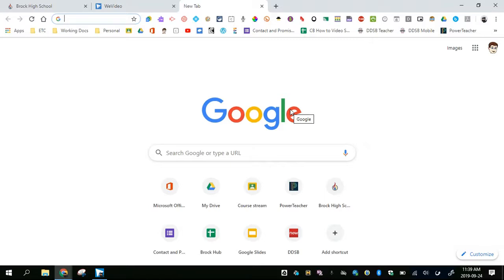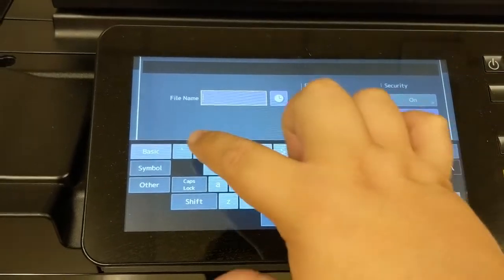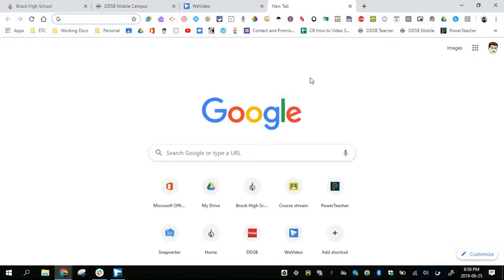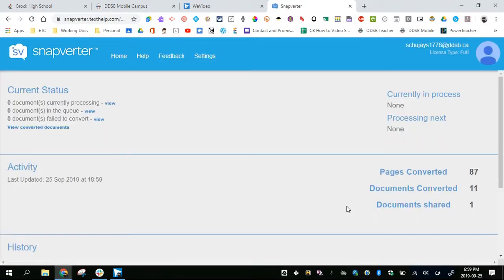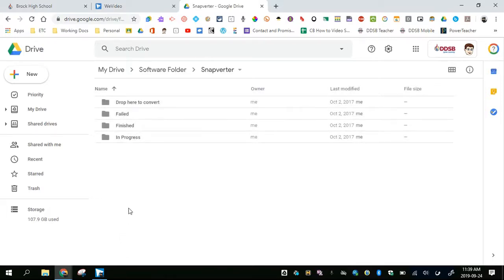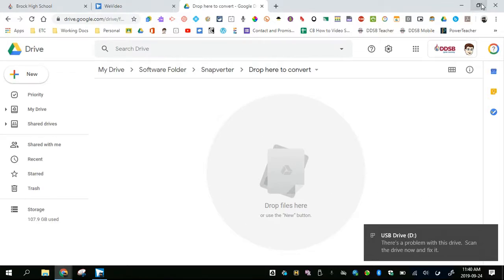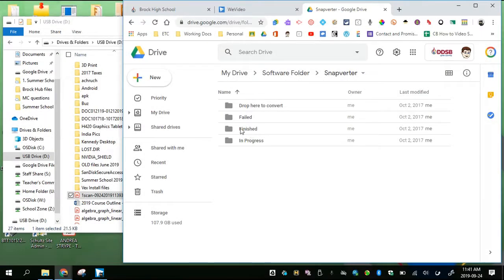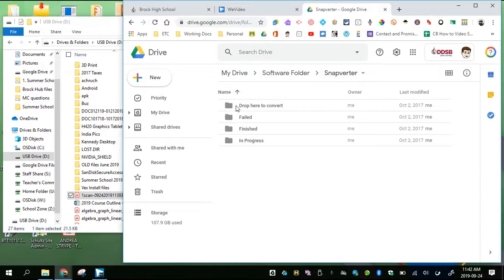SNAPVERTER: Scan a document from photocopier then use Snapverter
This video walks through the process of taking a piece of paper, scanning it with a photocopier, activating Snapverter then using Snapverter to allow Google Read and Write to read it to students.